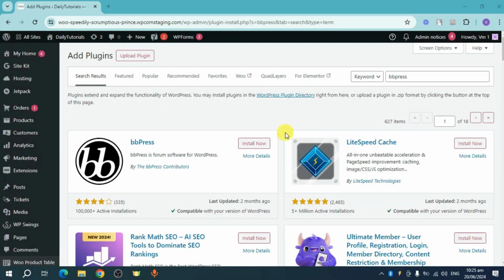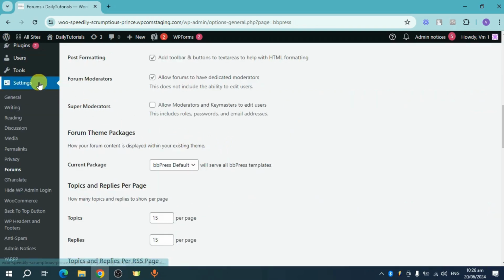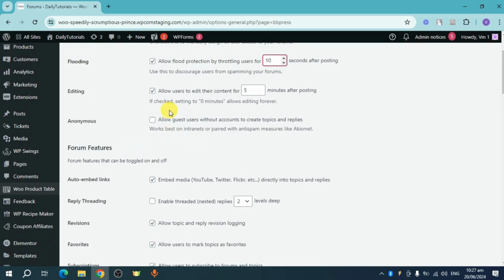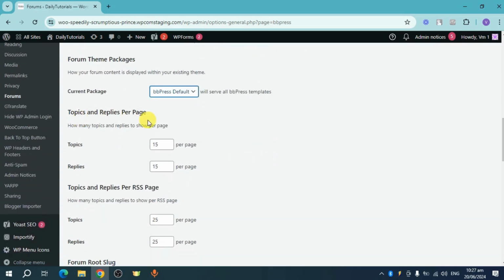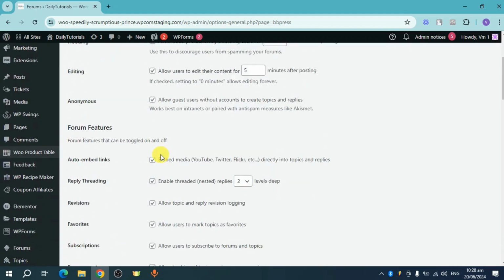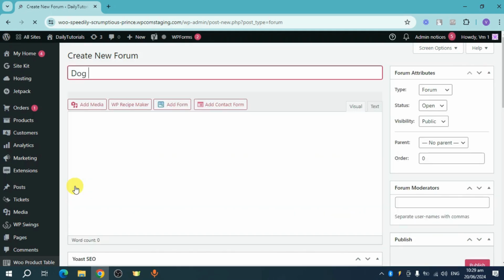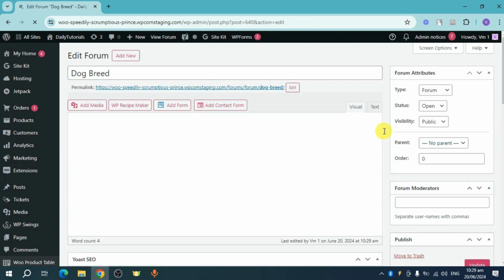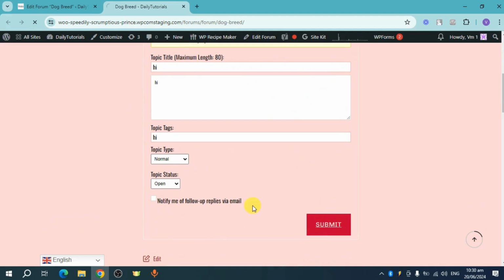How to Create a Forum Website in WordPress | WordPress Tutorial (2027)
In this video I show you how to make a forum in WordPress. I show you everything that you need to learn about this software.

Chapters:
00:00:00 - Introduction
00:00:06 - Install Forum plugin
00:00:50 - Customize Forum Settings
00:01:30 - Create a New Forum
00:02:00 - Publis a Forum
00:02:26 - Add Topics to Forum